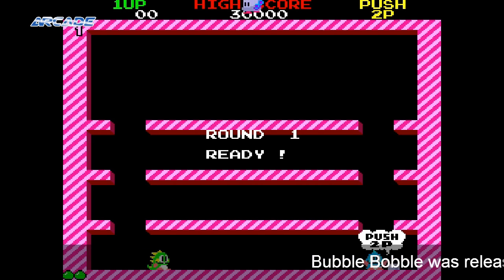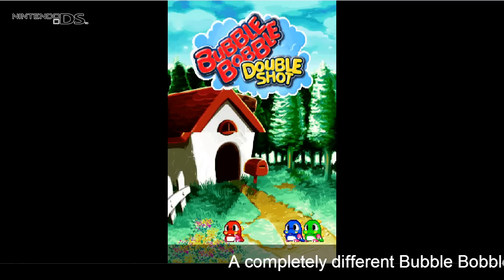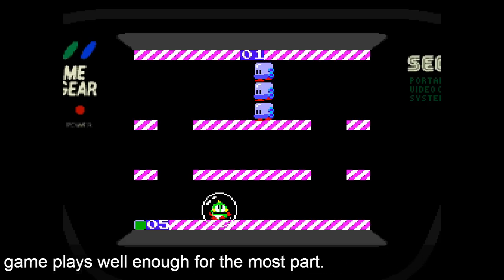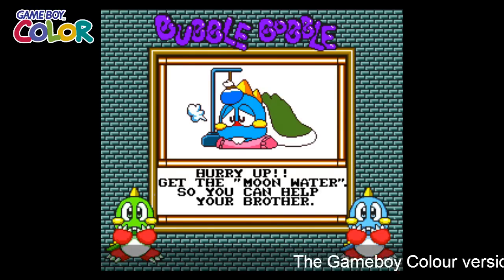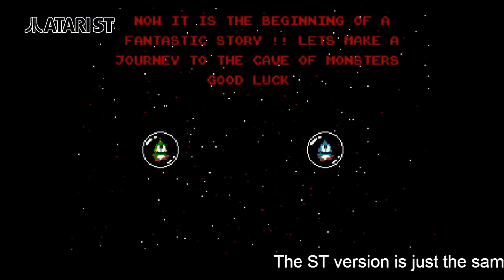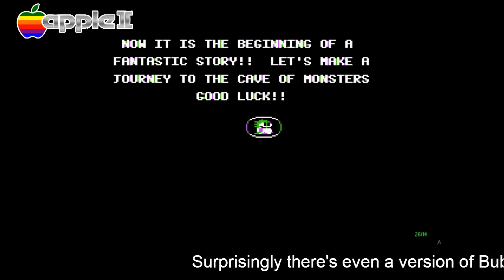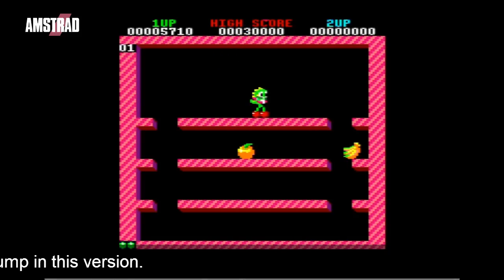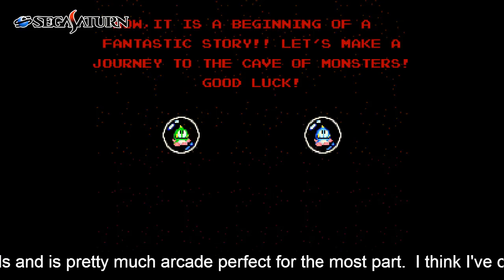Battle of the Ports - Bubble Bobble (バブルボブル) (Show #64) 60fps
Please think about supporting the show by becoming my patron. Thanks so much!

PC USERS USE CHROME BROWSER TO SEE THIS VIDEO IN 720p 60FPS

We've never covered a game on Battle of the Ports with as many versions as Bubble Bobble.  So sit back and enjoy the show!

Time Code

00:25 - Arcade
02:09 - BBC Micro
04:40 - Nintendo DS - Bubble Bobble Revolution - Classic Mode
06:17 - Nintendo DS - Bubble Bobble Revolution - New Age Mode
07:34 - Nintendo DS - Bubble Bobble Double Shot
09:19 - Famicom
11:05 - Master System
13:14 - Game Gear
15:03 - Mega Drive (Un-official game)
17:31 - Game Boy Advance - Bubble Bobble Old & New - Old
19:24 - Game Boy Advance - Bubble Bobble Old & New - New
21:00 - Game Boy Colour
22:44 - PlayStation
24:22 - Amiga
26:44 - Atari ST
28:43 - Sharp X68000
30:28 - Fujitsu FM Towns
32:37 - MS DOS
33:27 - Apple ][
35:25 - Commodore 64
37:30 - Amstrad CPC
39:26 - Amstrad CPC (Homebrew version)
41:18 - Game Boy
42:35 - Atari Lynx (Prototype)
43:03 - MSX
44:45 - ZX Spectrum
46:21 - Saturn